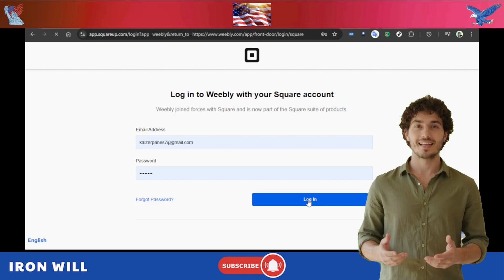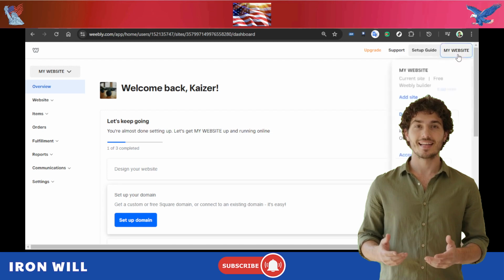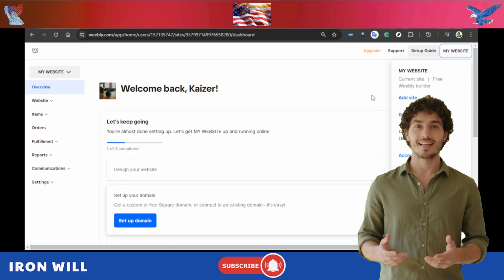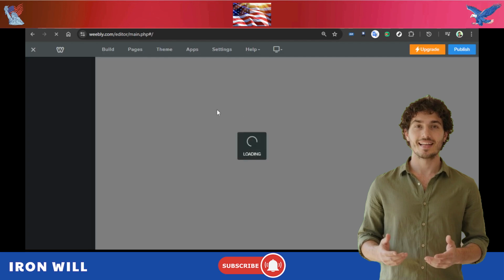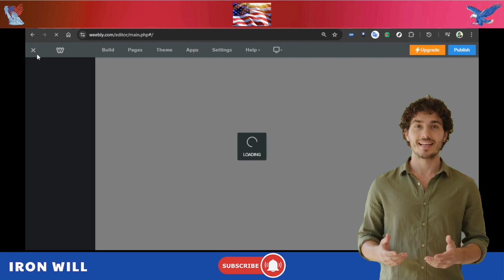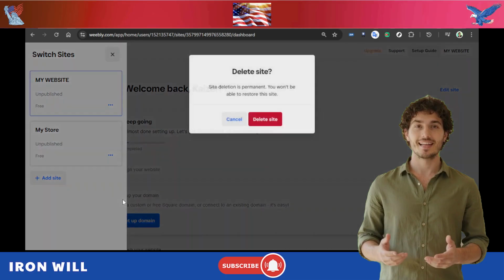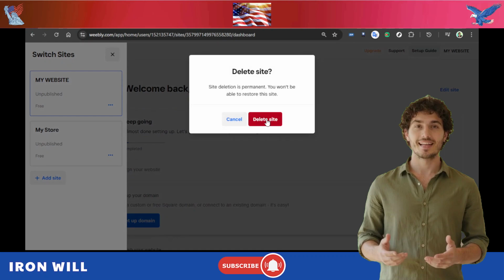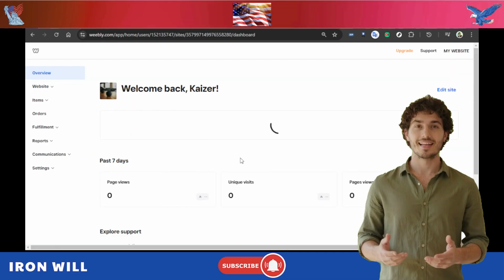Restart Weebly Site (2026 Guide)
We explain how to restart Weebly site. This Weebly guide shows how to delete all pages or create a new site ID. We verify if Weebly has a "reset button" (it doesn't, manual work is needed).